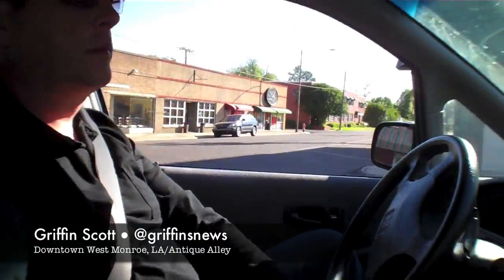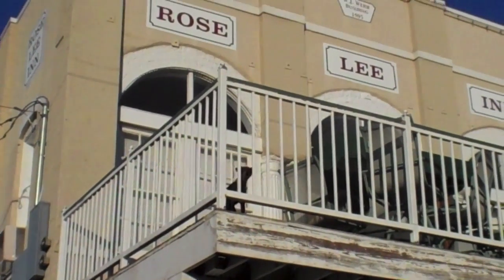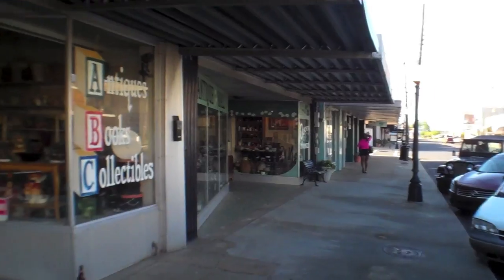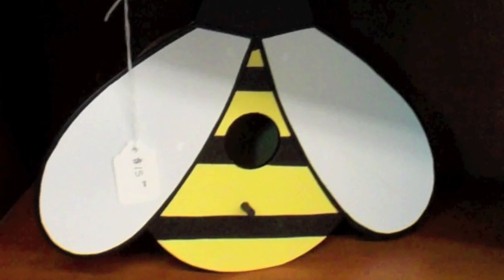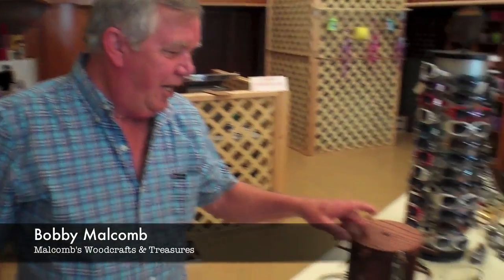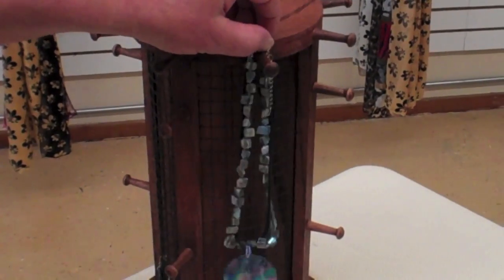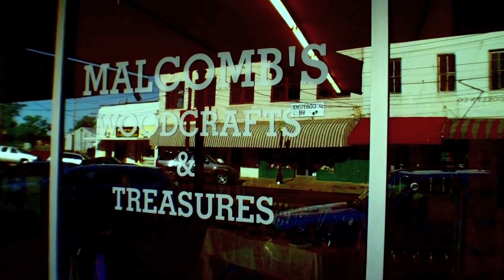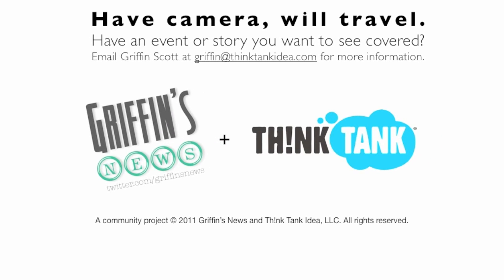New Project 12